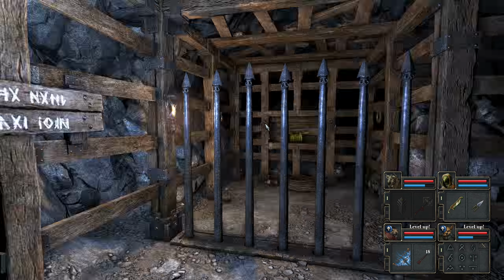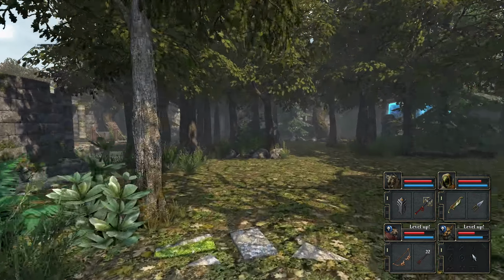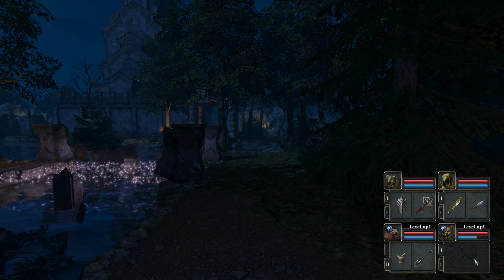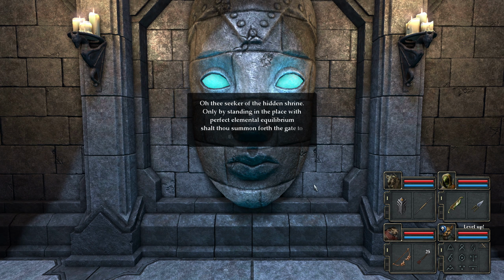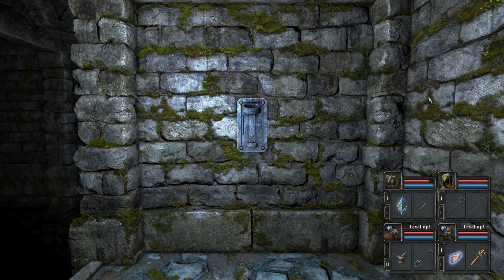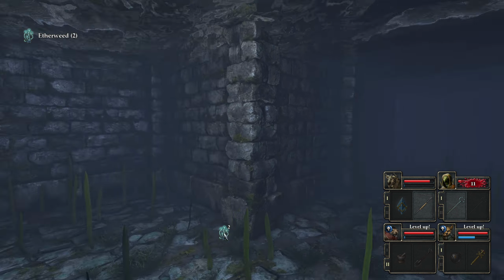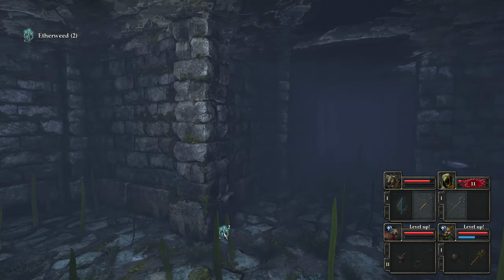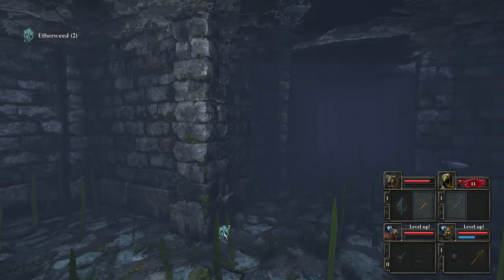Legend of Grimrock II - #22 - The library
Cache was quite underwhelming, but at least we found the underwater level!